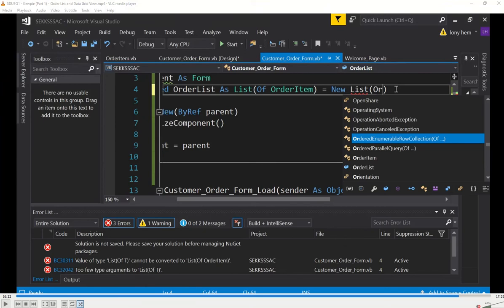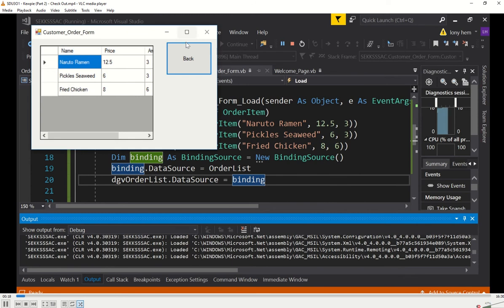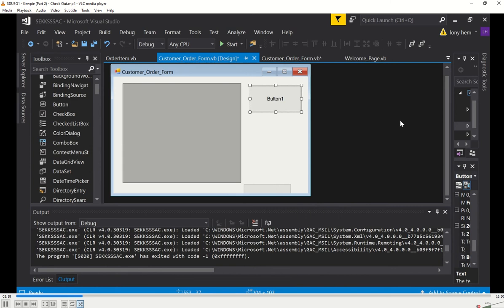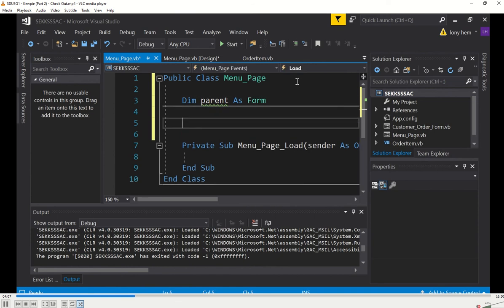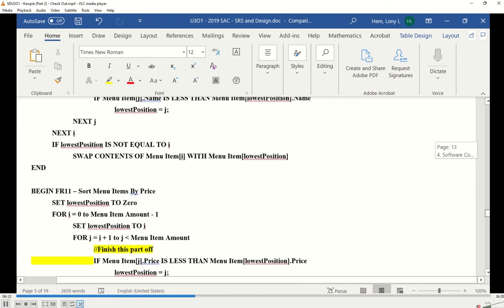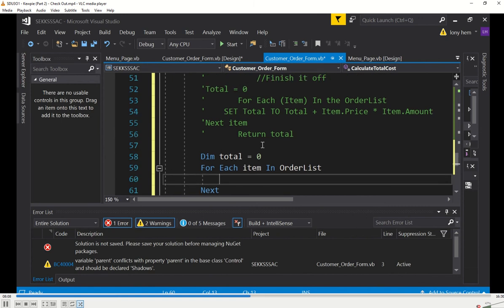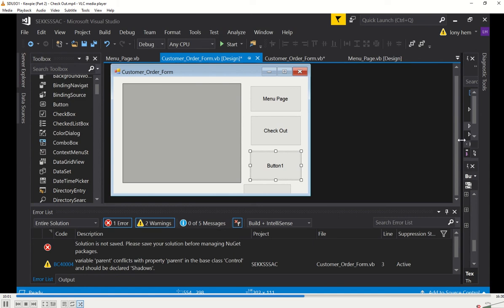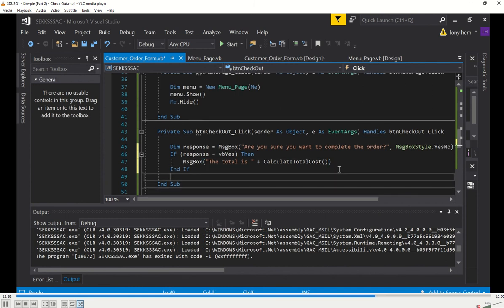VCE Software Development - Outcome 1 - VB.NET Kewpie Part 3 - Check Out and Bill Request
VCE Software Development

Contents
 - Adding the menu page
 - Adding the Check Out and Bill Request button
 - Sub to calculate the total cost of all order items in the OrderItems record